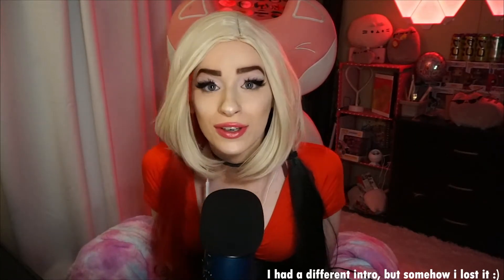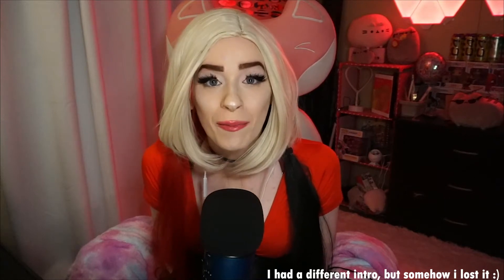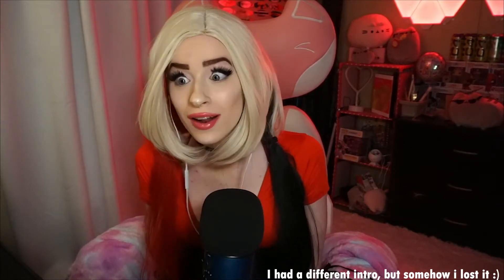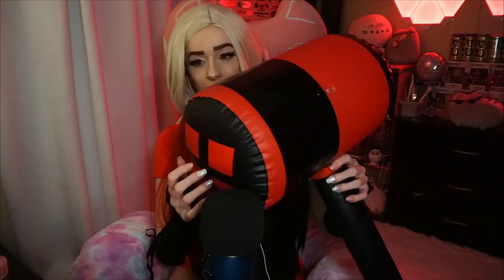💕HARLEY QUINN ASMR - THE SUICIDE SQUAD💕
❤️ Hi!! This is my very first ASMR video so if it's a little meh cut ya girl some slack please :) !! ❤️